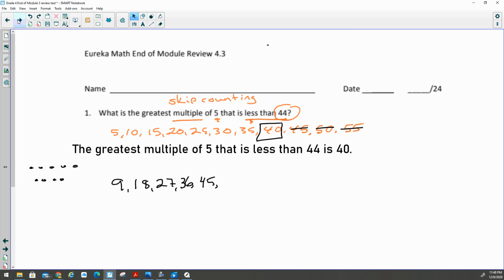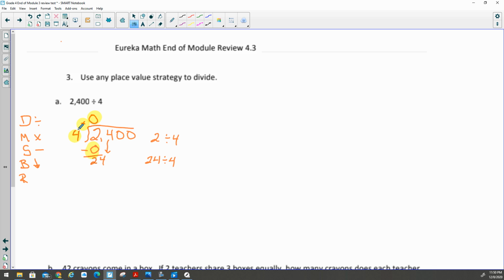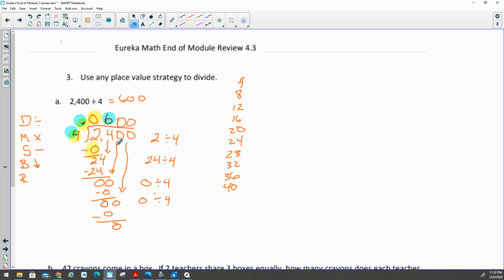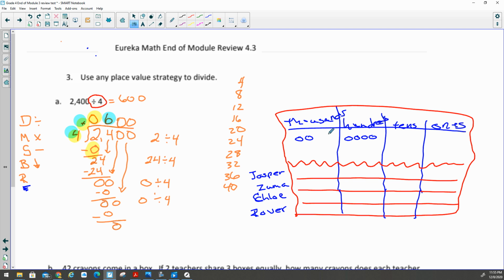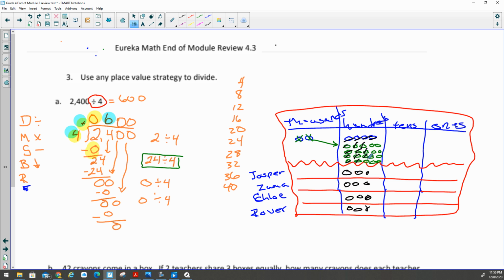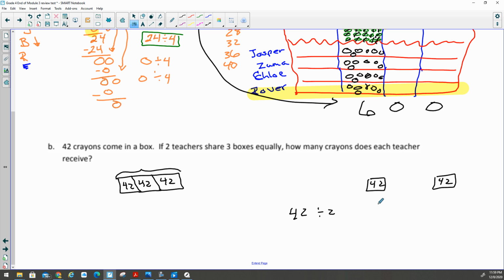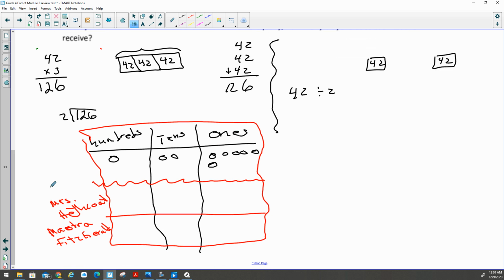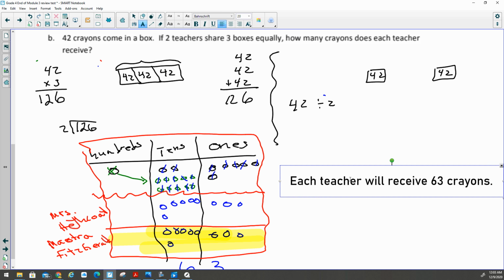Grade 4 End of Module 3 review test number 3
This video is a review of the End of Module 3 test for Engage NY or Eureka Math. The practice test is provided by Windy City Teacher on TPT.